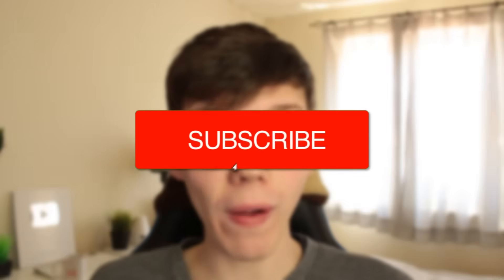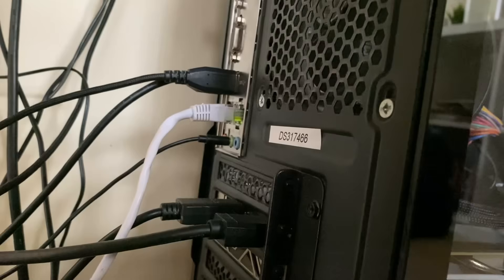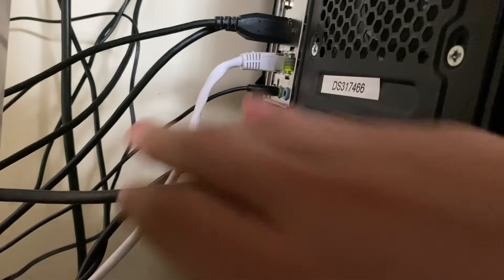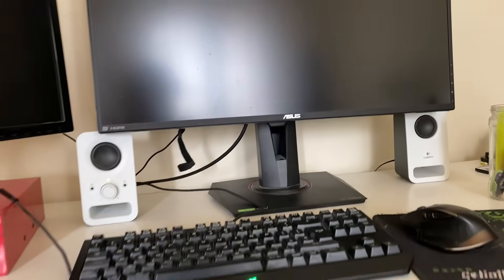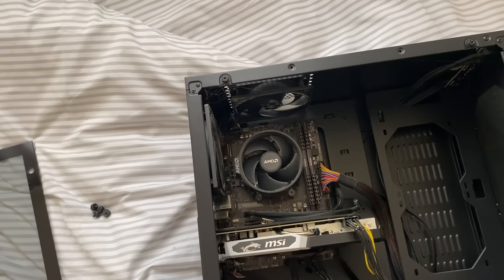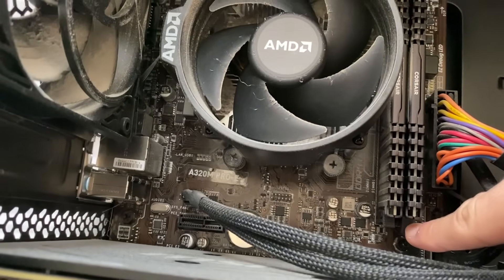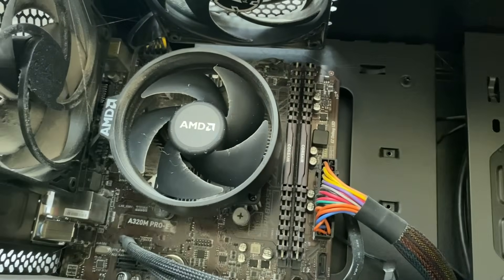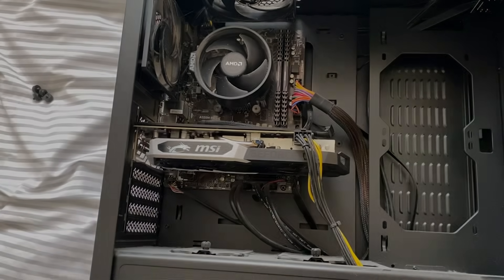How To Fix PC Is On But No Signal - Full Guide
I show you how to fix pc is on but no signal and how to fix computer turns on but no display on monitor in this video.

GuideRealm